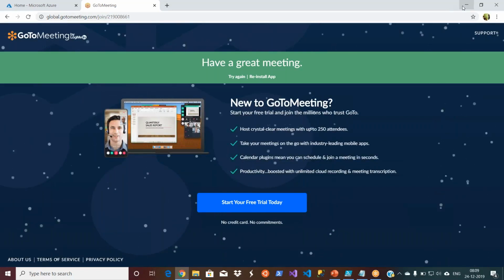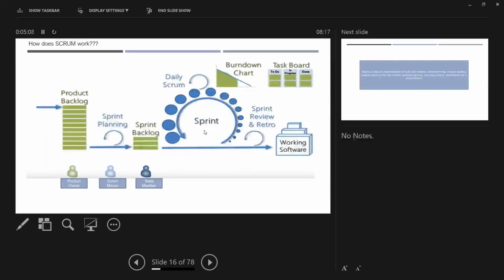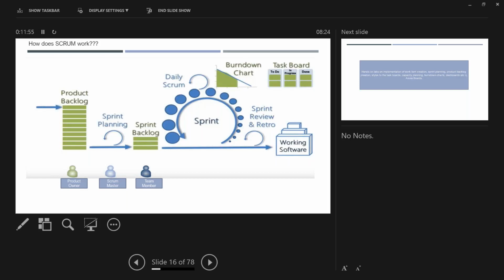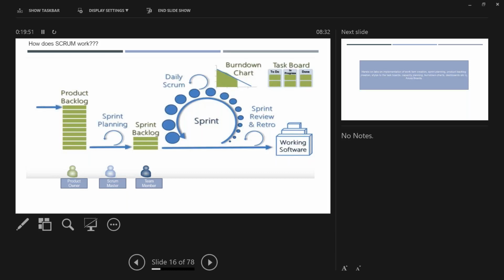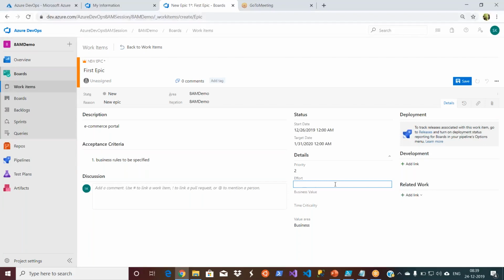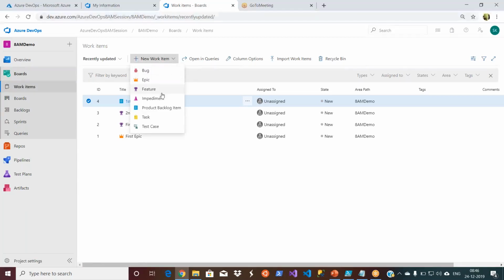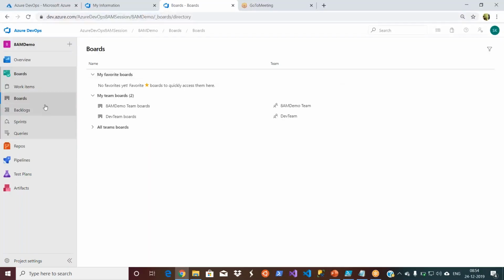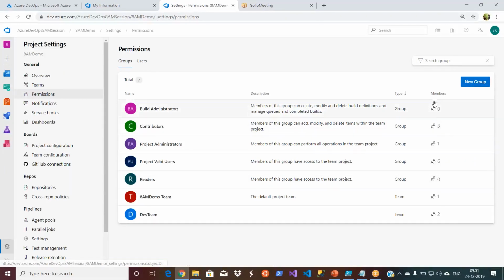Session4_ Handson Azure Boards